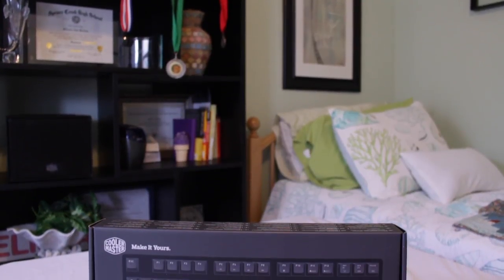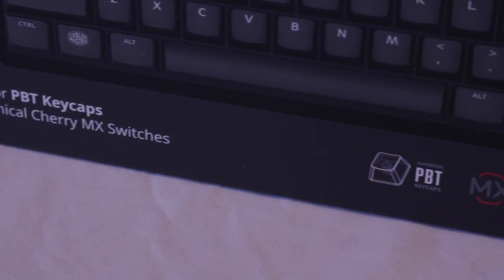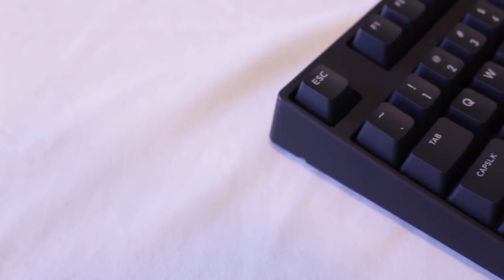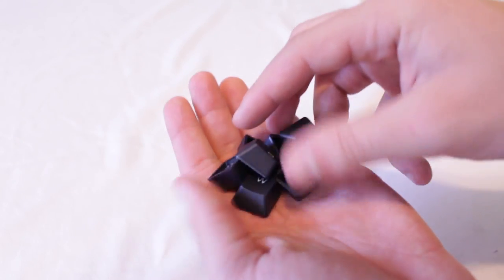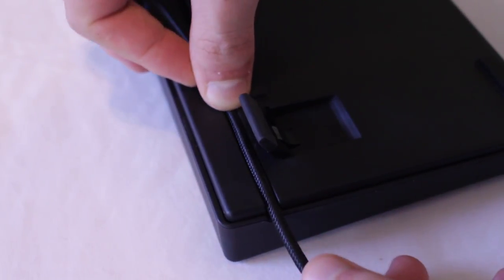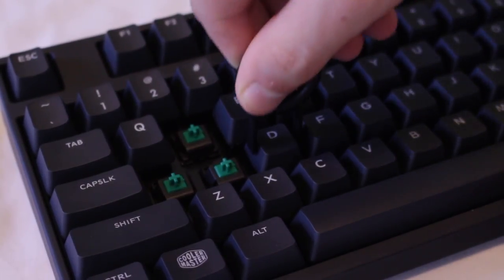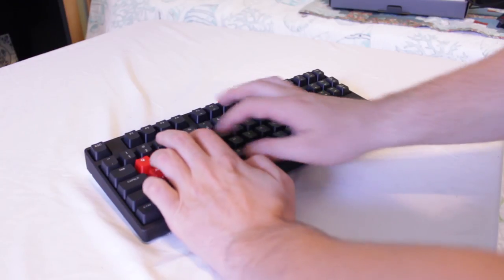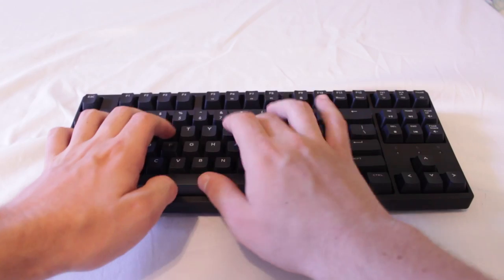$79 PBT Mechanical Keyboard! (CM MasterKeys S PBT Review)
What's going on guys? Welcome to my review of Cooler Master's new MasterKeys S PBT Keyboard! Let me know what you think of it in the comment section down below.

MasterKeys S PBT on Amazon